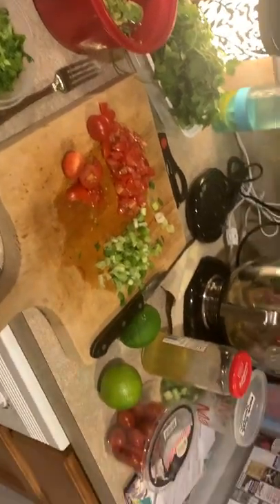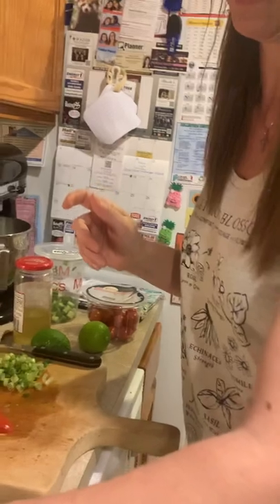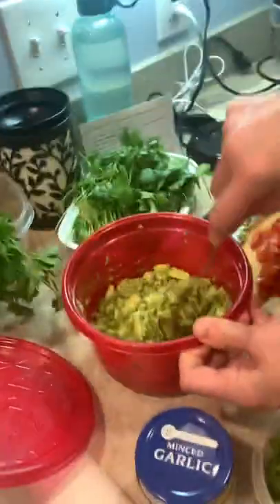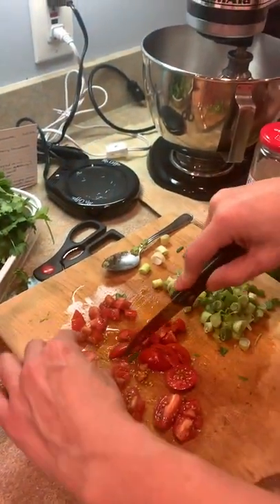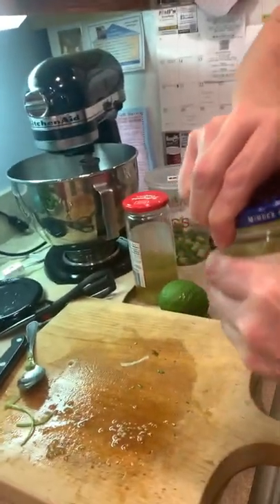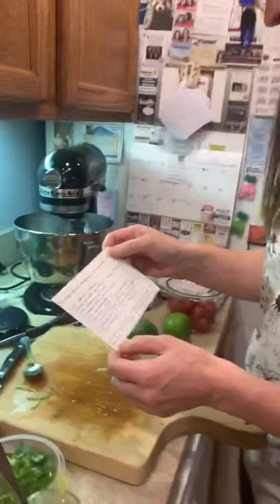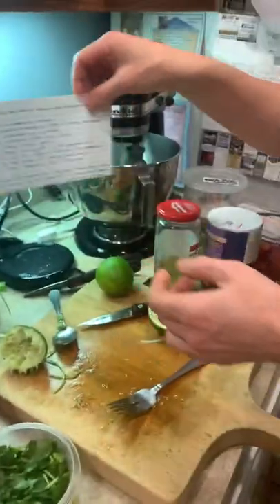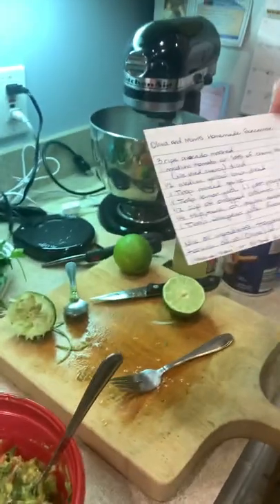Homemade Guacamole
Our first video on our new channel of our 100% awesome guacamole according to Olivia! She’s not wrong! 🥰💯✅